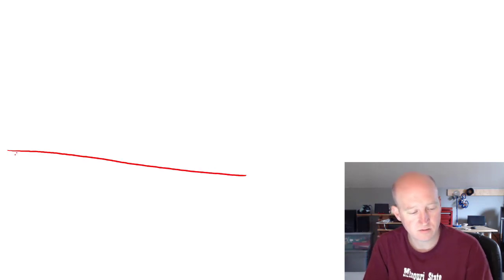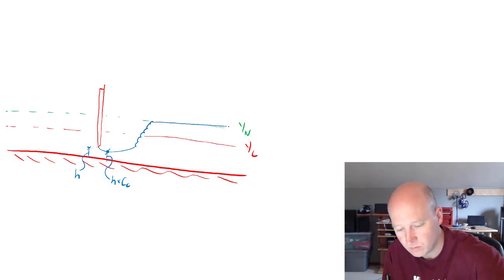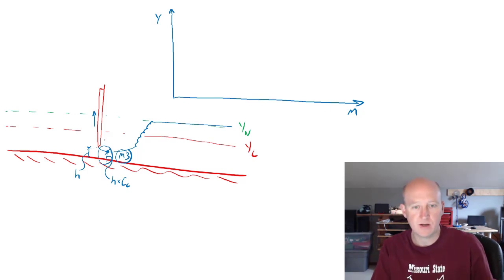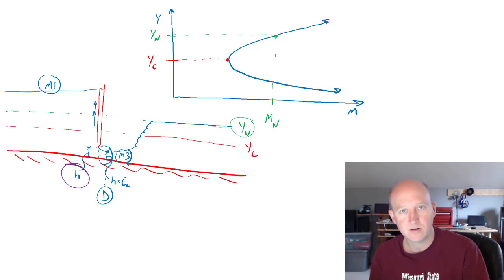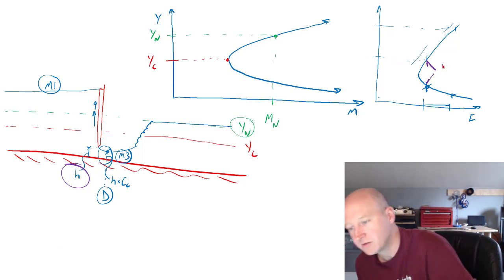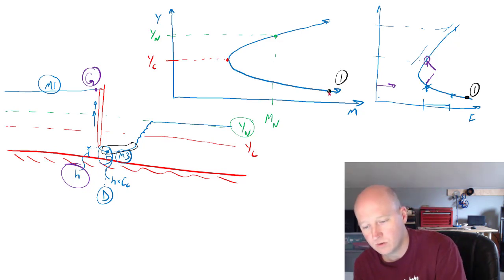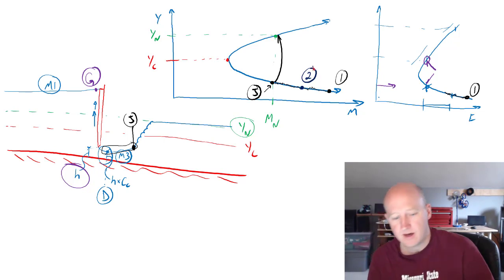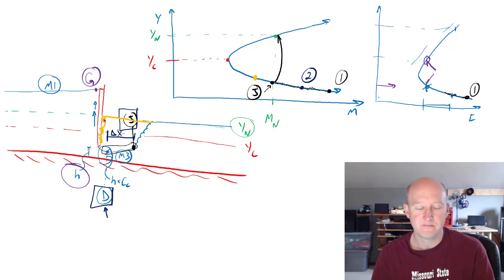Gate2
Here several scenarios are compared in a mild channel with a gate at several different heights.

Hydraulic Jump, direct step, specific force, and specific energy are discussed.